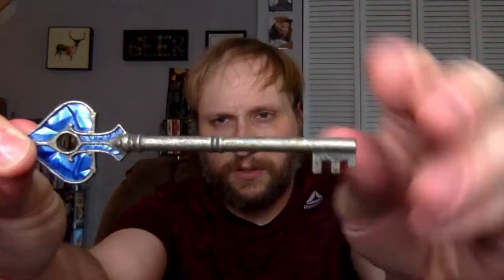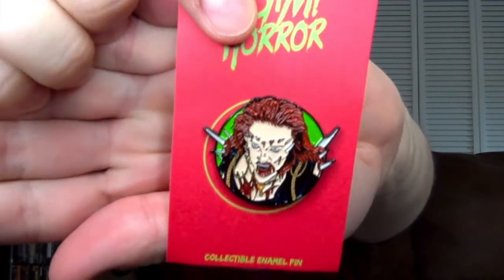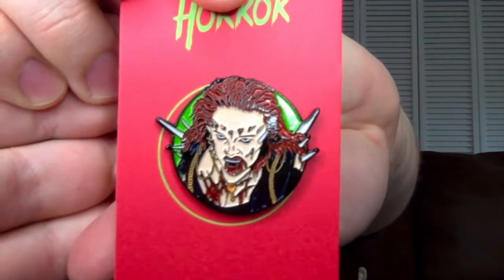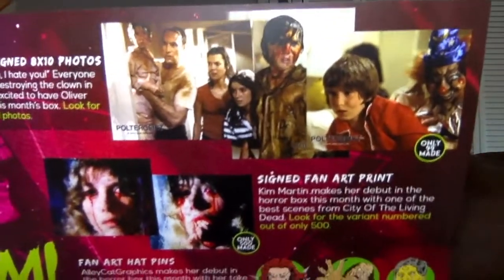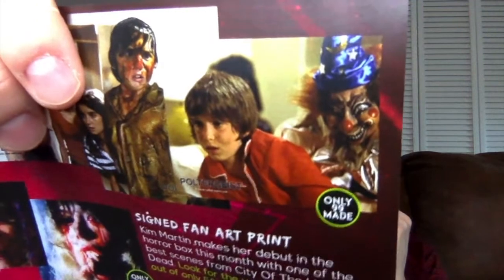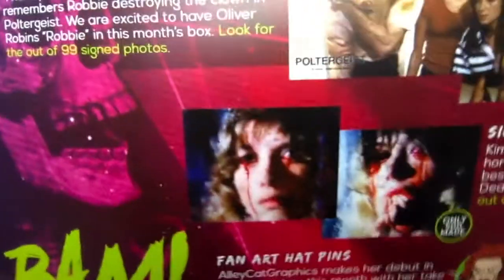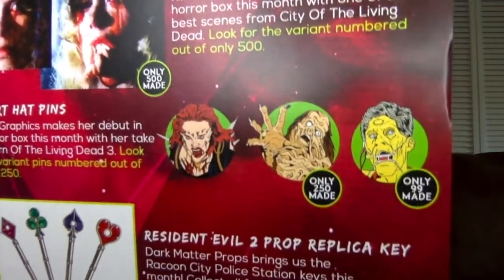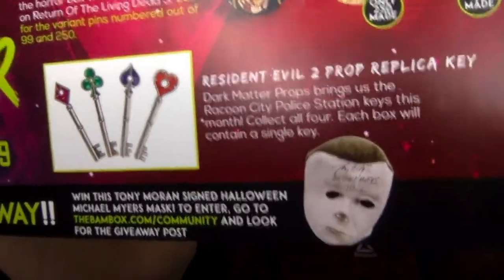Bam Box Horror Unboxing - (June 2019)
Carlin unboxes the June 2019 Bam! Box Horror box. To get money off your first Bam!